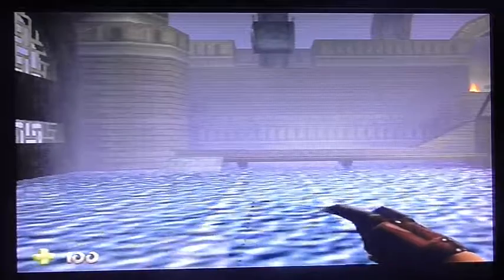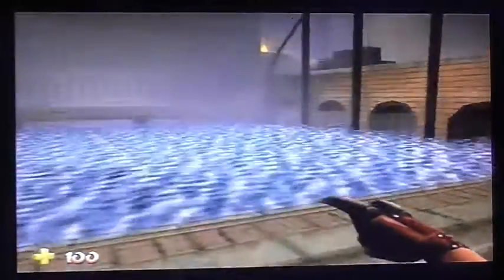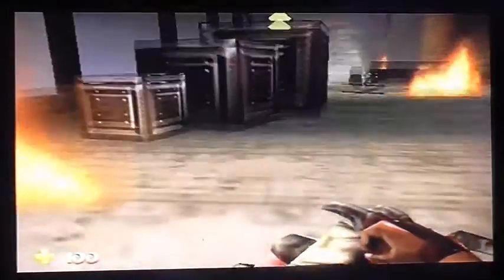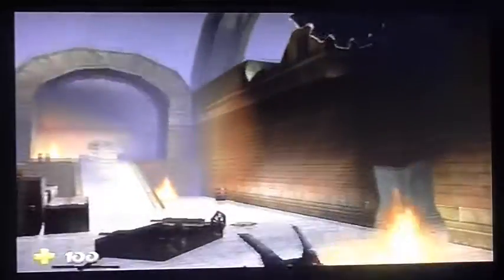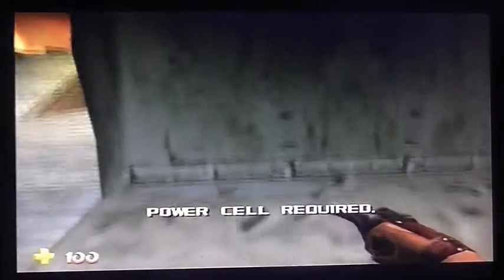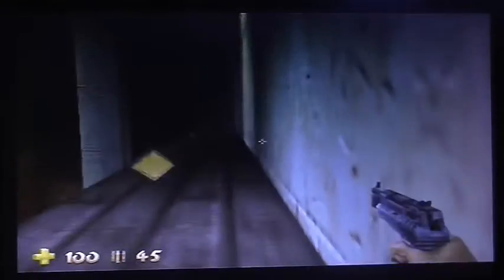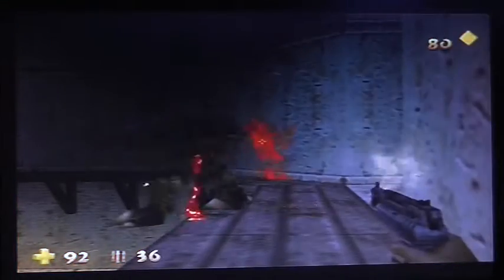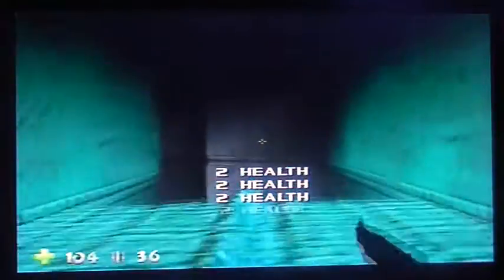Turok 2: Seeds of Evil (N64) - Swifto Playing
Rubbish gameplay of the very best Turok game, Turok 2: The Seeds of Evil. FPS game from 1998, played here on the N64. Also on PC. Brilliant game!